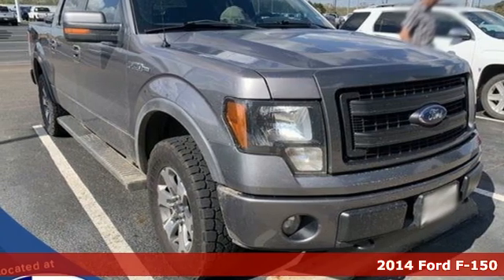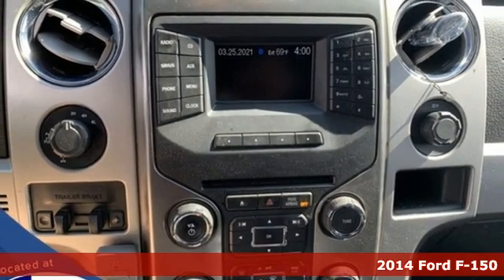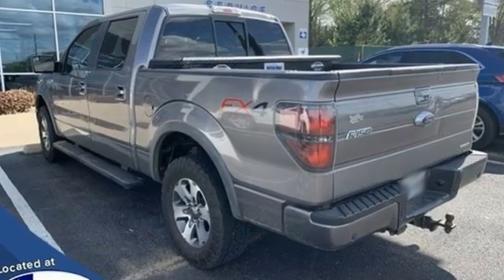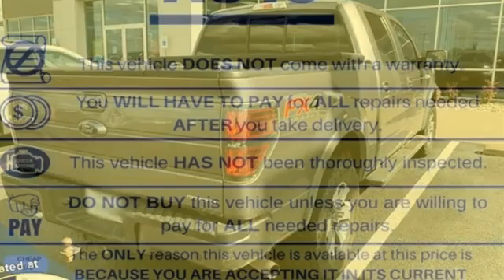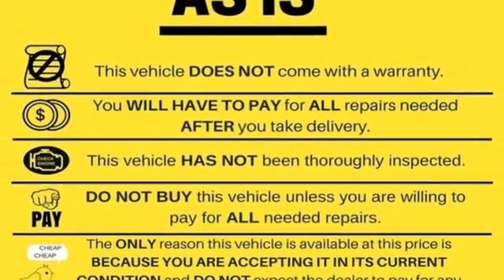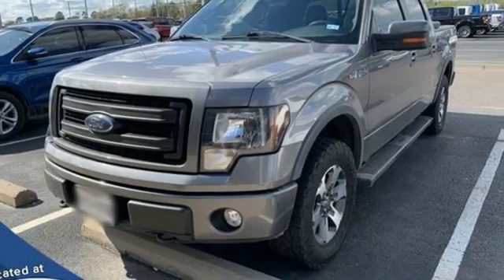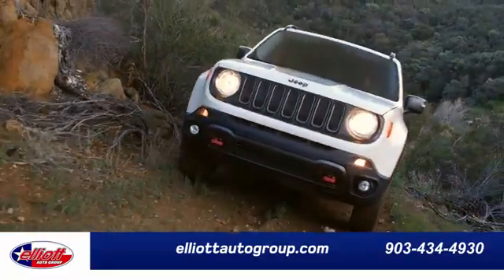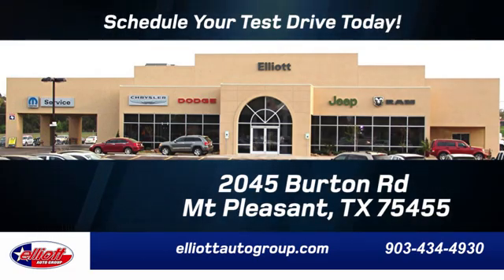Used 2014 Ford F-150 Mt Pleasant TX Sulphur Springs, TX F9577A - SOLD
Year: 2014
Make: Ford
Model: F-150
Trim: FX4
Engine: 5.0L V8 FFV
Transmission: 6-Speed Automatic Electronic
Color: Gray
Interior: Black
Mileage: 198496
Stock #: F9577A
VIN: 1FTFW1EF2EKE63510
**ONE OWNER - NO ACCIDENTS**, **LOCAL TRADE-IN - NEVER A RENTAL**, **KEYLESS ENTRY**, **BACKUP CAMERA**, **BLUETOOTH HANDS-FREE CALLING**, **TOWING PACKAGE**, **V8**, **4X4**.brbrSterling Gray Metallic 2014 Ford F-150 FX4 4WD 6-Speed Automatic Electronic 5.0L V8 FFVbrbrThis vehicle is located at Elliott Auto Group in Mt. Pleasant but can be made available upon request. Price includes all dealer discounts. The price listed is the lowest available price. It does not include tax, title, license, or documentation fees ($150). We are located just west of Titus Regional Medical Center on the I-30 frontage road. Recent Arrival!brbrAwards:br * 2014 KBB.com Brand Image Awards

Address:
2055 Burton Rd.